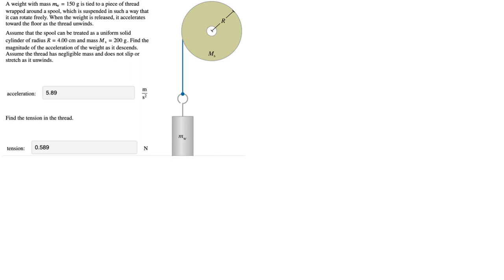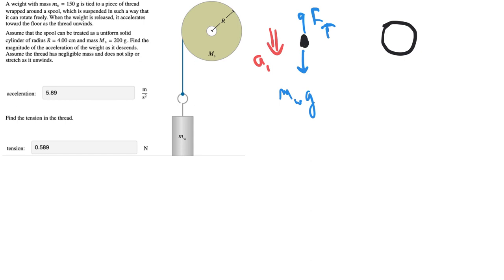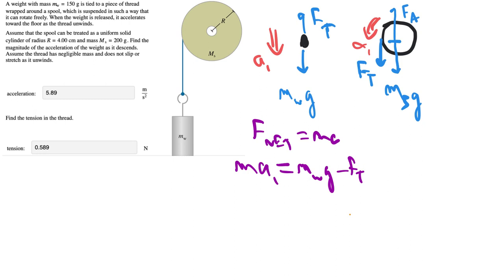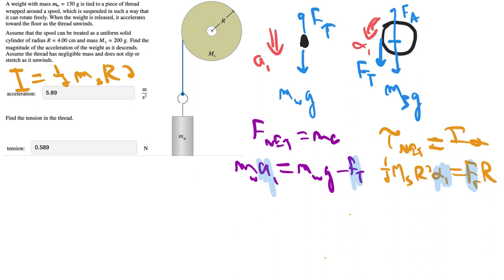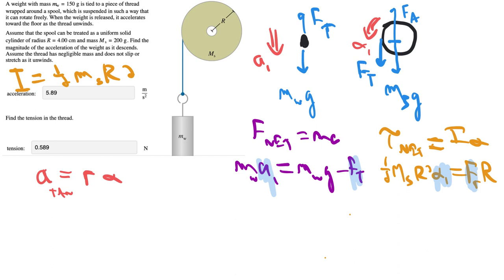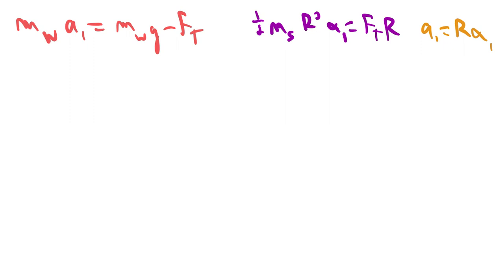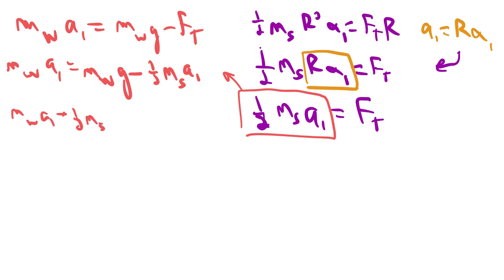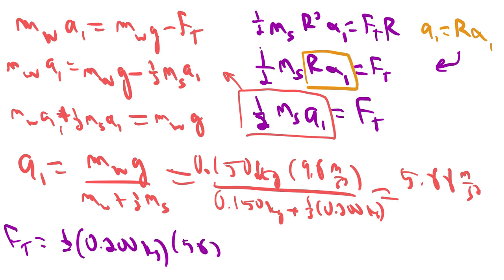AP1 S07B02 #3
00:00 Slide 1
08:04 Slide 2